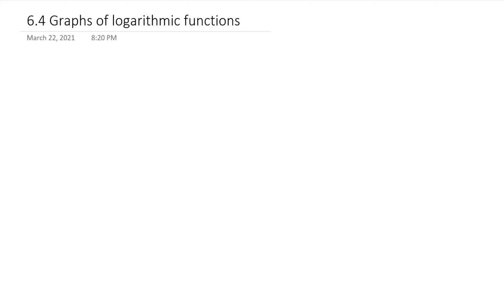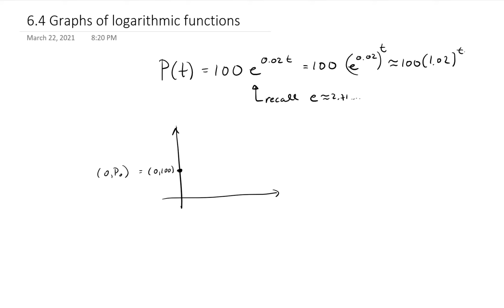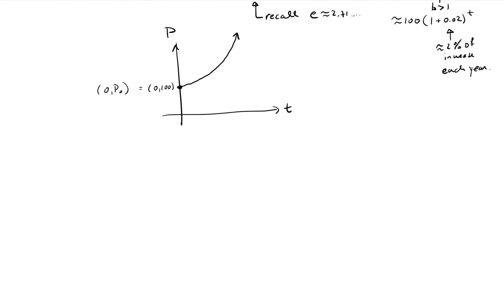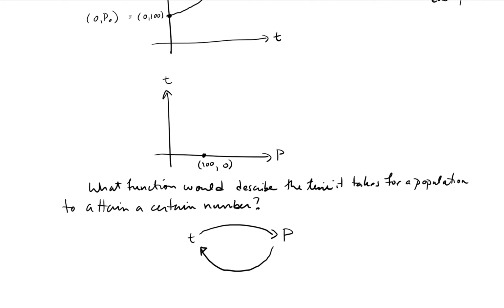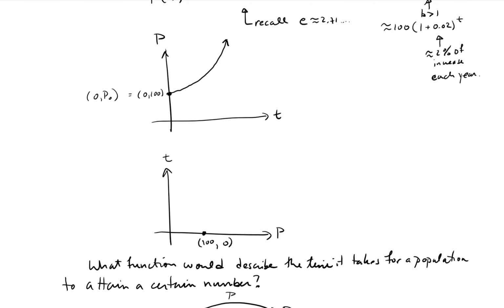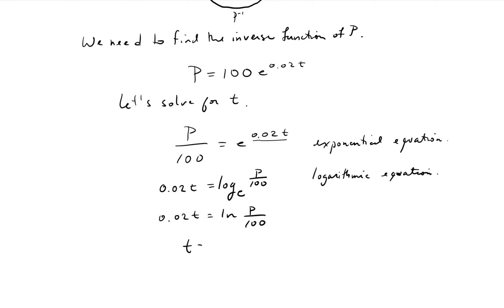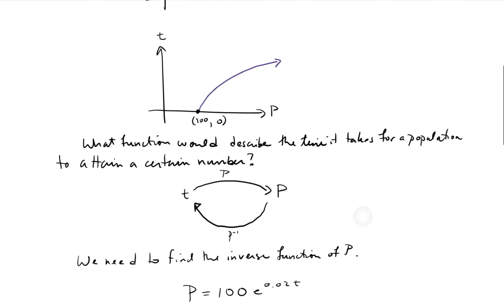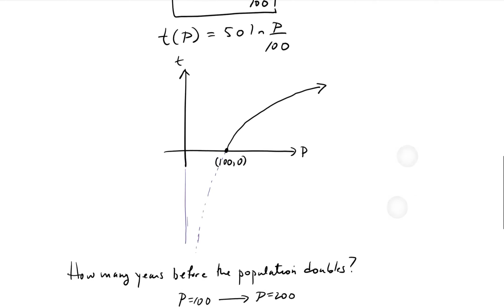6.4 Graphs of logarithms - Introduction